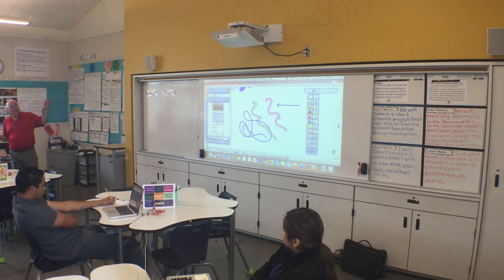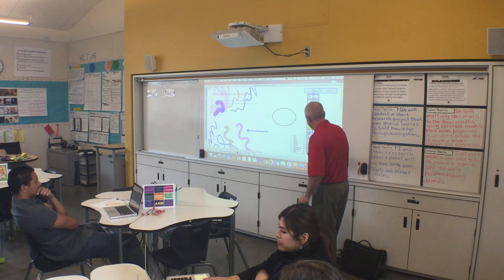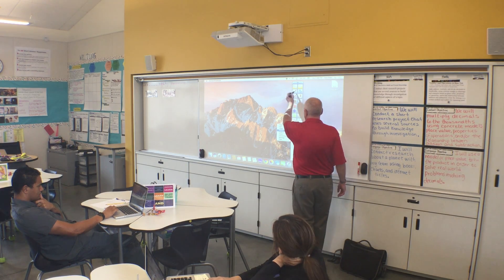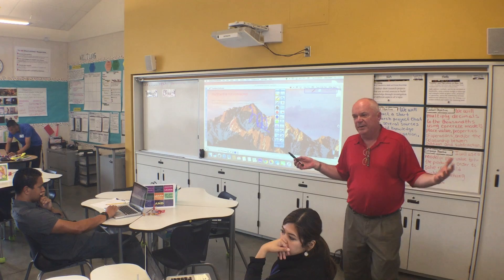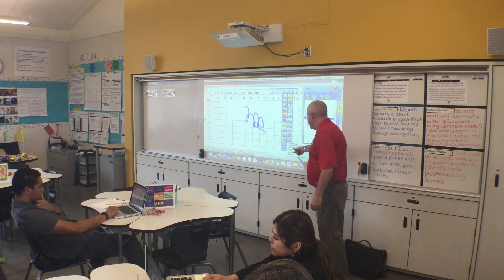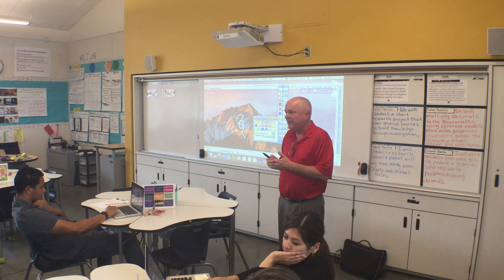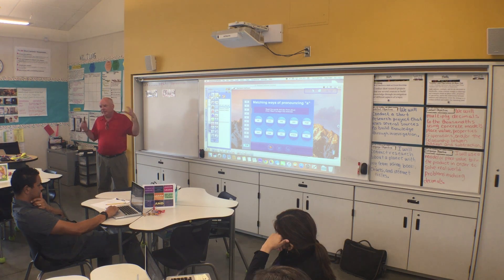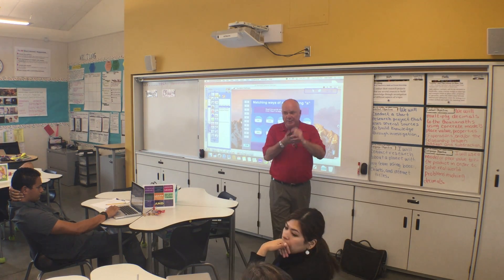Starboard Training Session #5